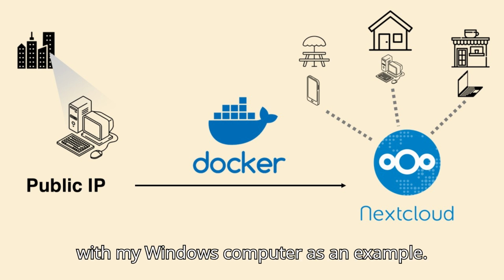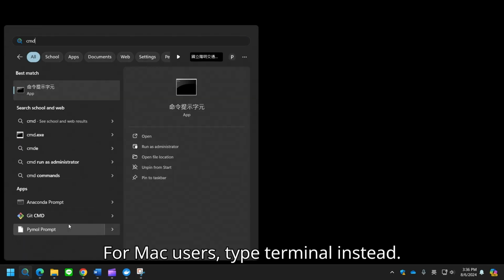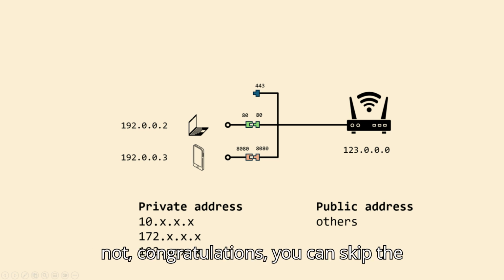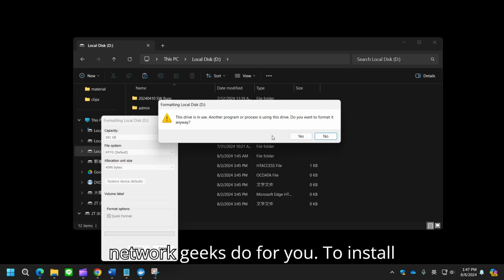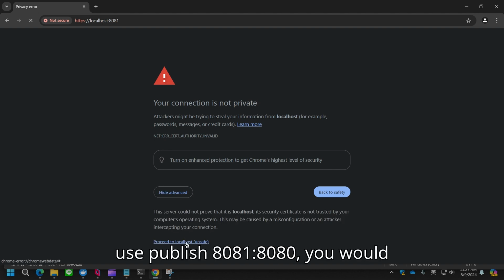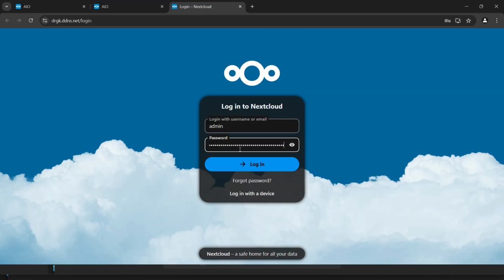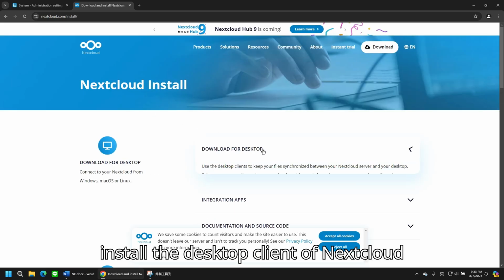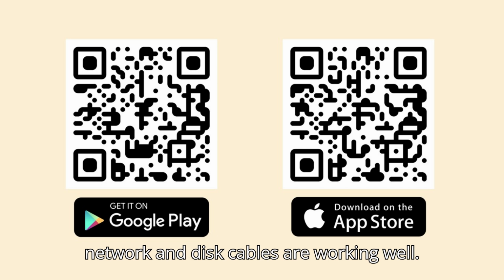Build Your Own Free Cloud in 10 Min | 2024 Must-Learn Skill | Easy Server Setup & IP Guide—No Linux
Are you looking for a way to build your own personal cloud? This should be the easiest and most complete guide. Follow the steps to fully learn how to set up Nextcloud on your personal computer using Docker. Plus, get a bit of IP configuration knowledge to create the ultimate two-in-one remote work tool. Say goodbye to paying for cloud services with storage limits!

Links:
Docker on Windows

Chapters:
0:00 Into
0:20 Workflow
1:06 Docker
1:54 IP Assignment
3:12 Port Forwarding
3:33 Create a Domain
3:56 Nextcloud Installation
5:43 Cloud Settings
7:31 Summary

This channel shares tips on useful programming languages, Excel, creating minimalist and professional PowerPoint presentations, as well as insights on research and computer use.
Make life easy. Make money counts.